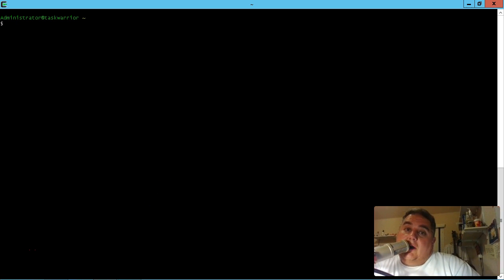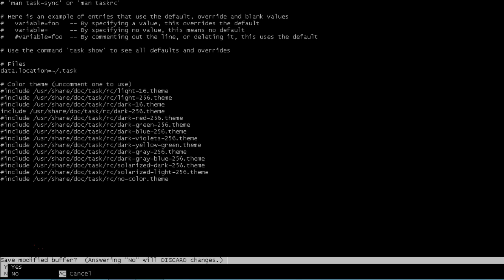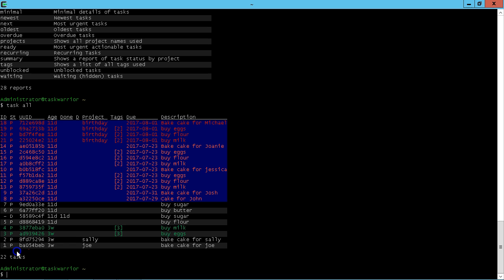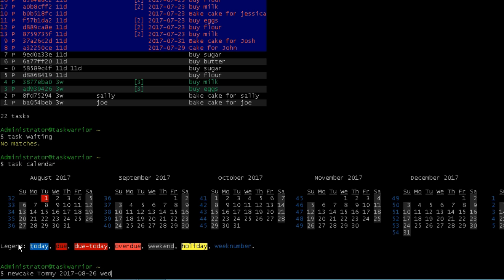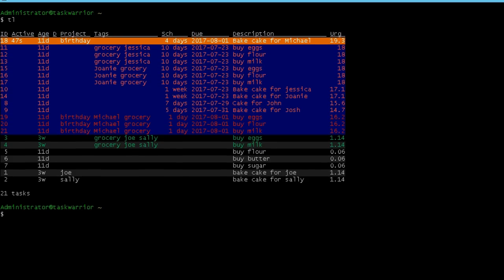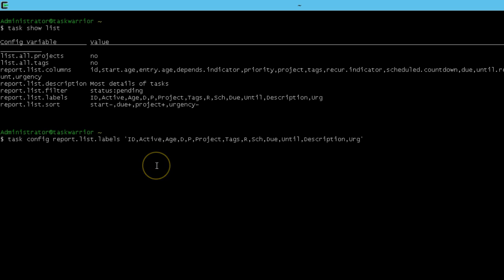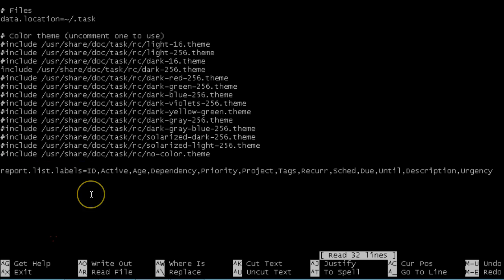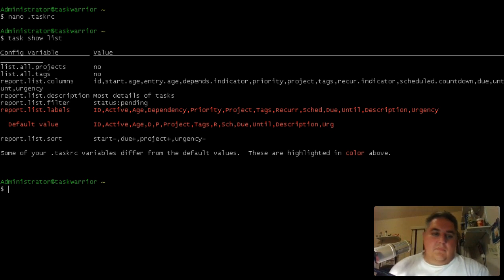Taskwarrior Lesson 07: Reports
In this lesson we learn the basics about reports and how to configure them.
Here is the full command we will be using in this lesson.
task report
task show list
task config report.list.labels